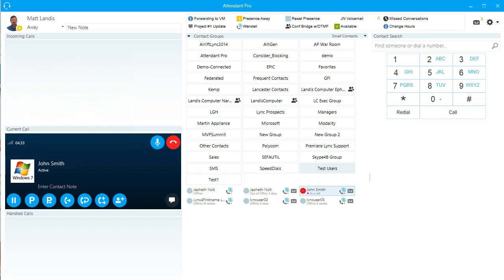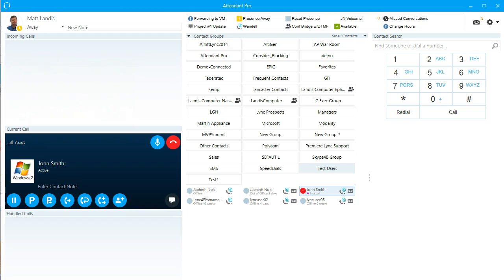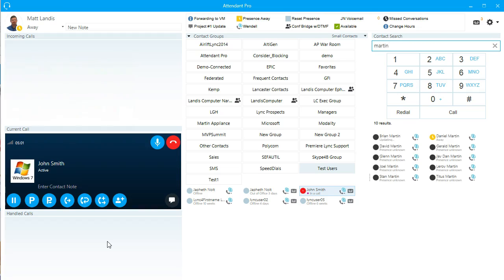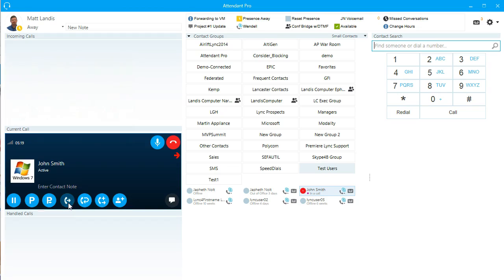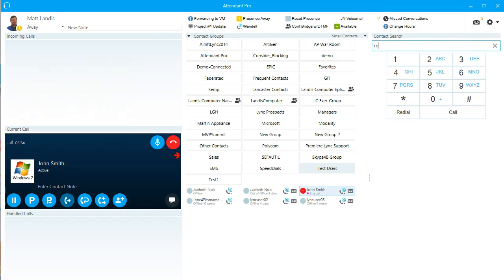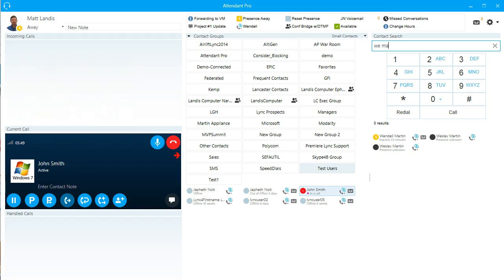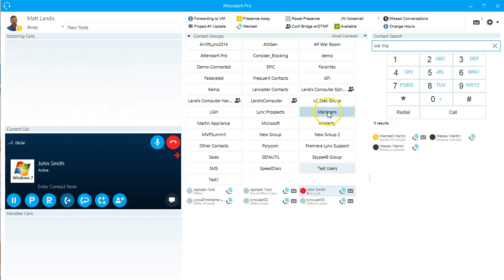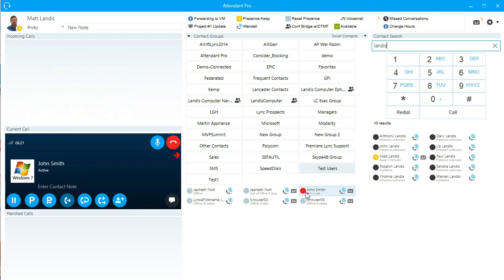Attendant Pro for Skype for Business Training: Search Contacts (Basic)